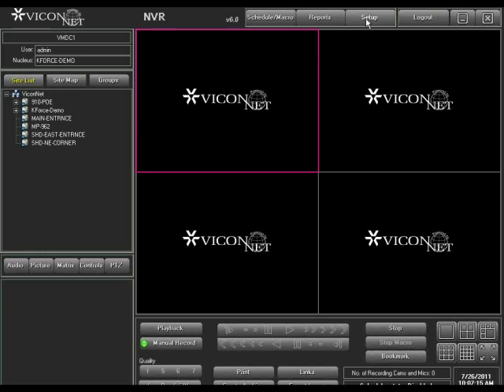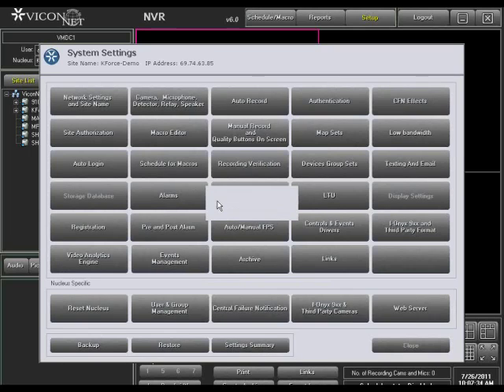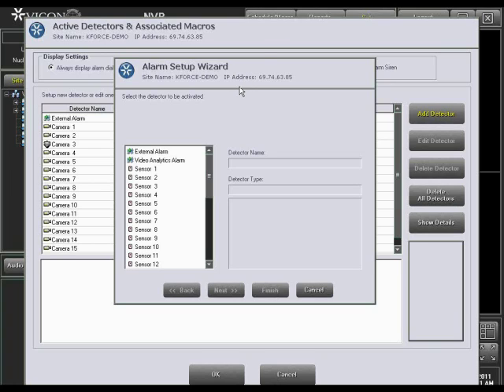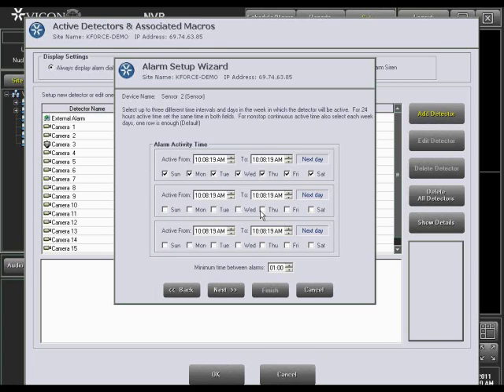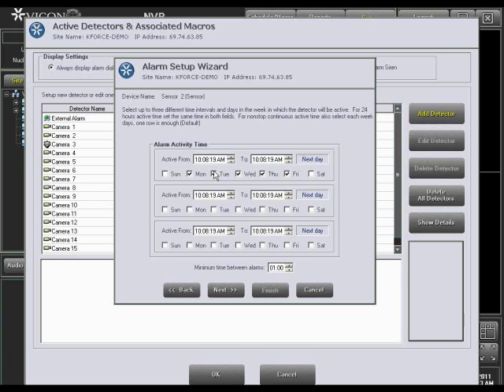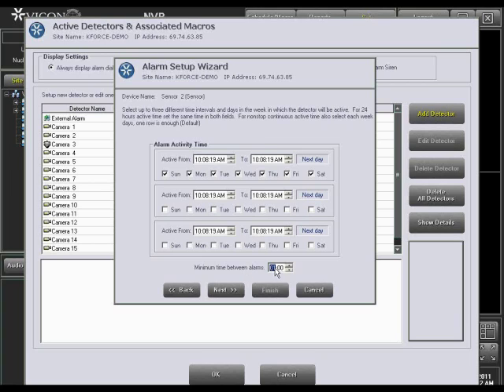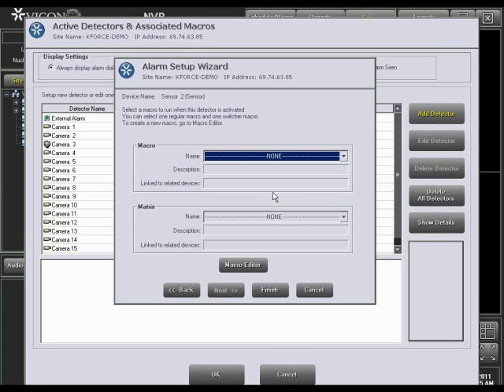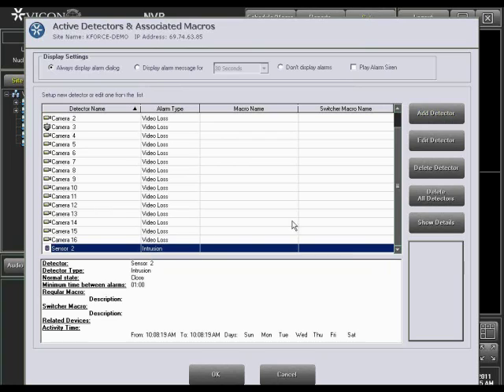ViconNet Alarms Webinar - Part 1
This is the first section of our hosted Webinar, "Everything You Want To Know about ViconNet Alarms." Topics include set-up of dry contacts and video detection.